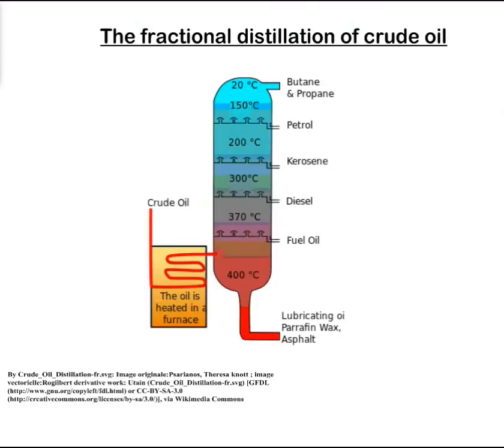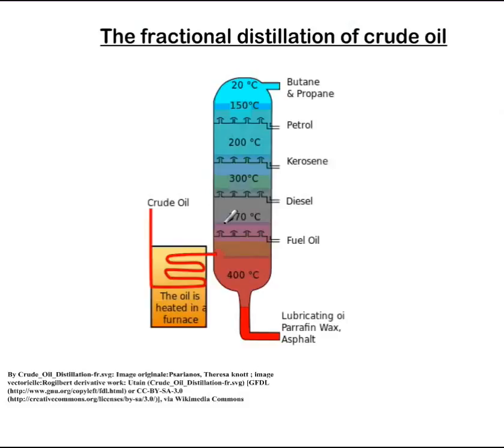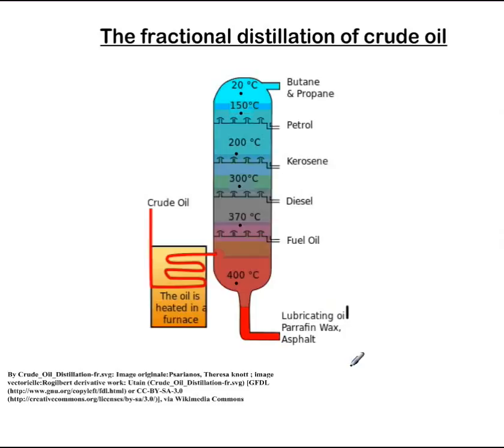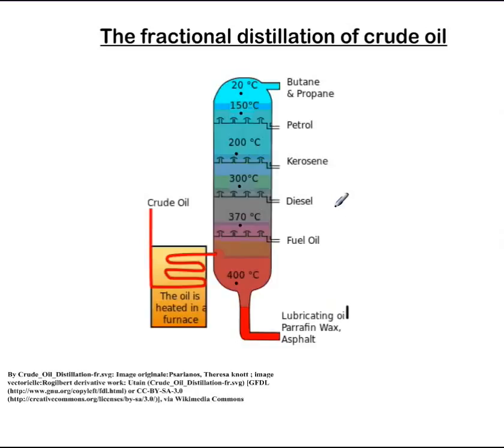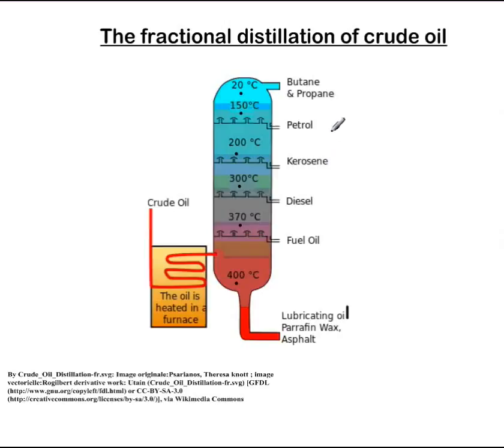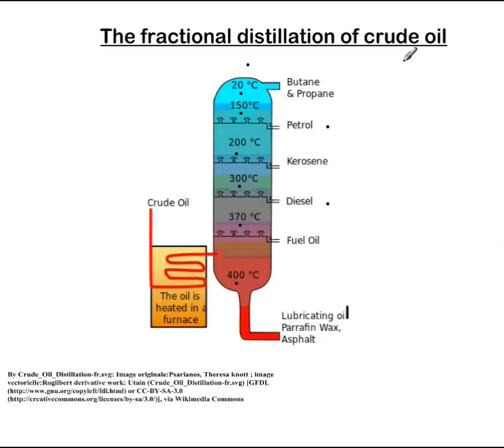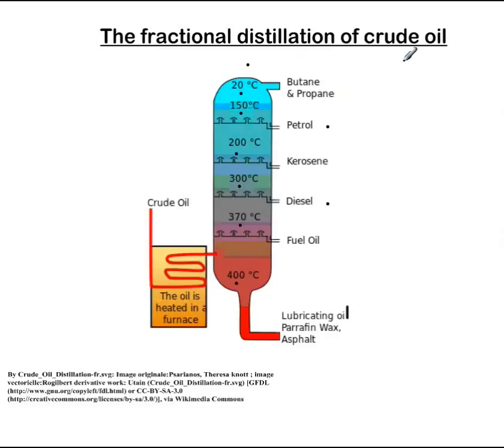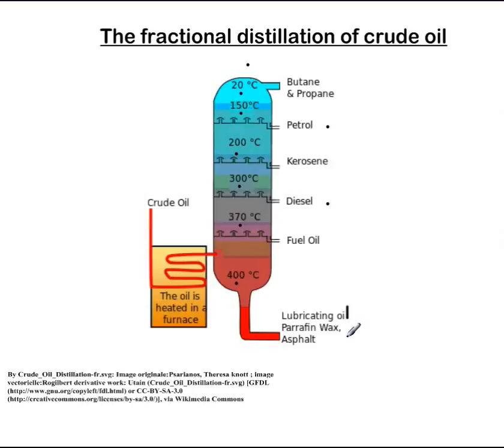Fractional distillation of crude oil